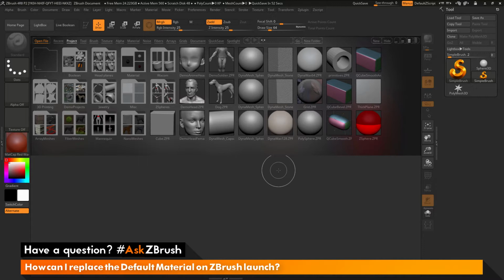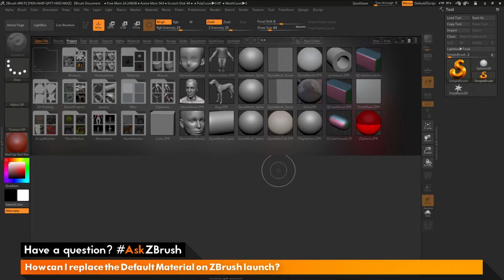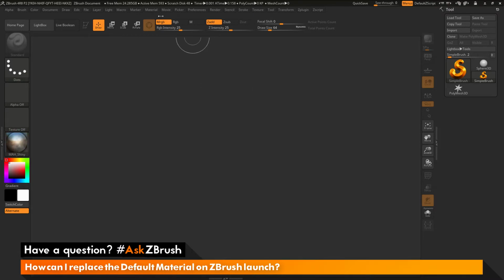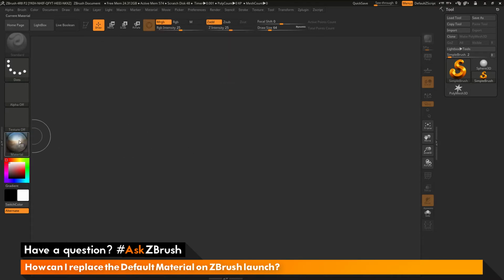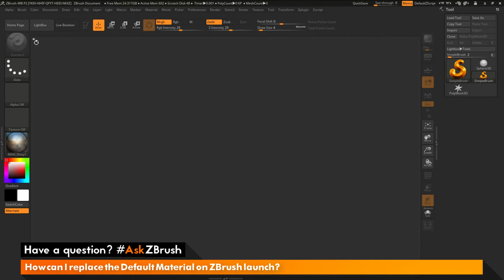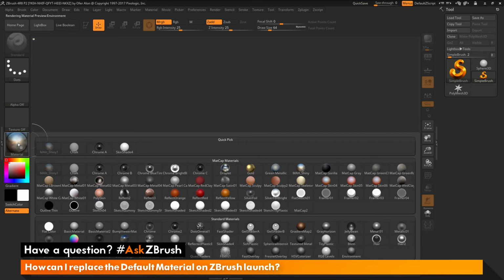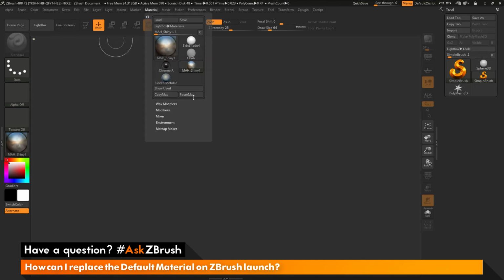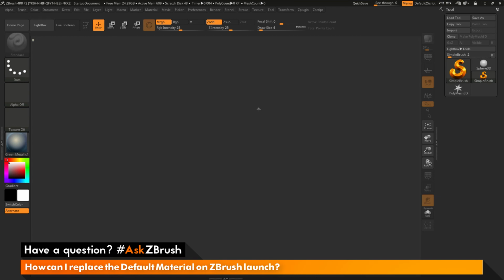AskZBrush: “How can I replace the Default Material on ZBrush launch?”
Video covers how to replace the default material ZBrush uses on launch by storing a Startup Document.